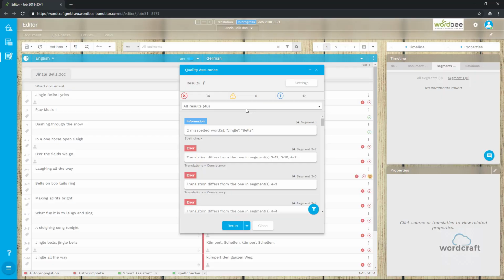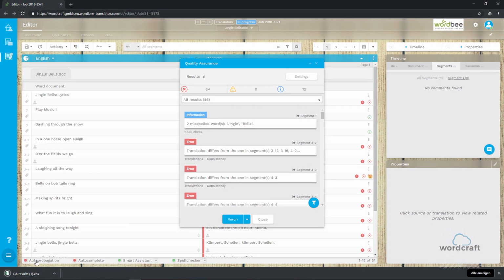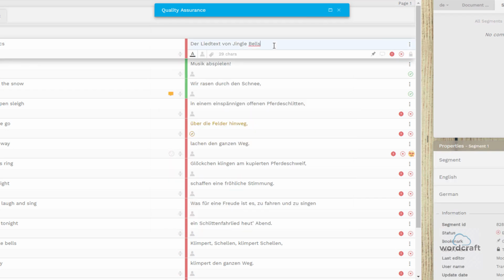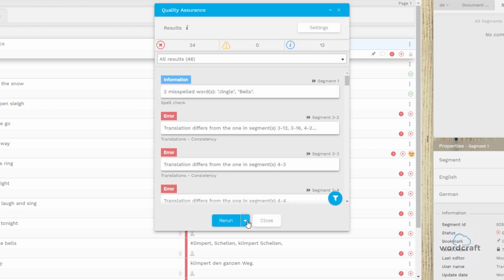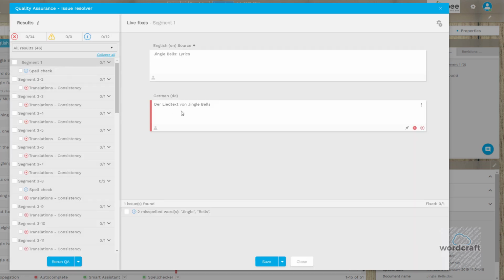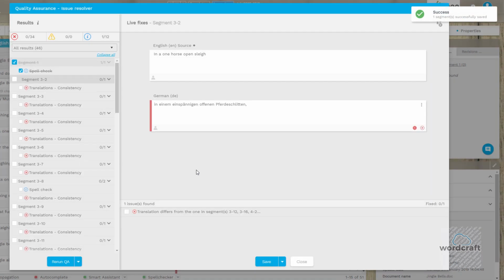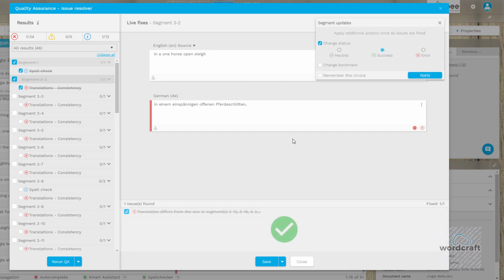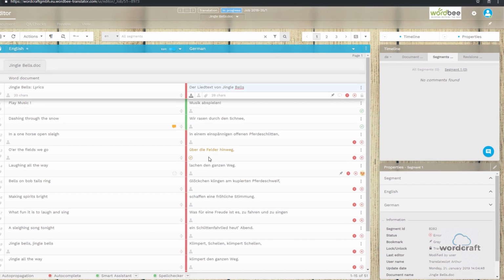Wordbee CAT Editor Tutorial Ep 24 Fixing Errors with the Issue Resolver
See how the Issue Resolver helps you review and fix flagged errors.